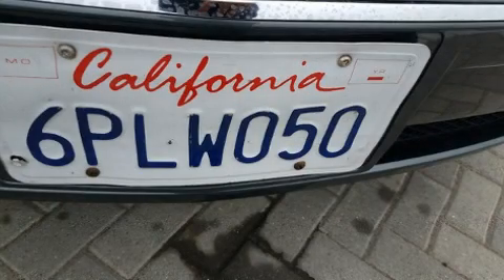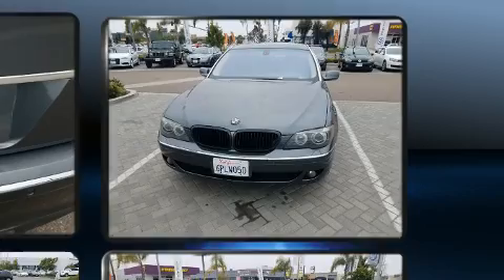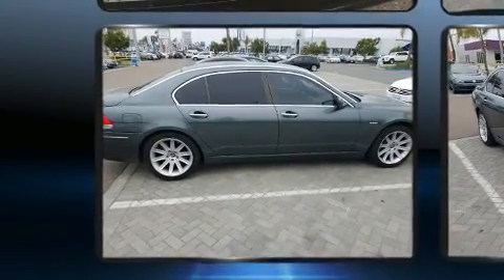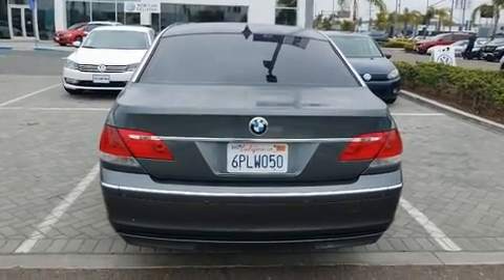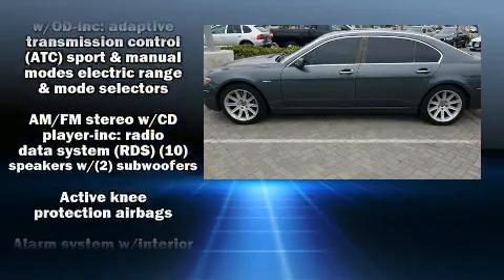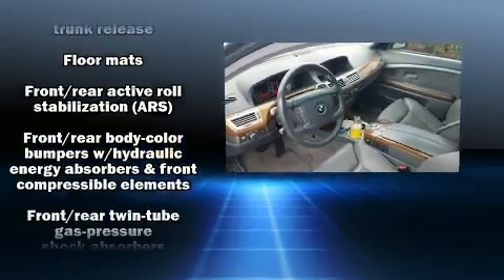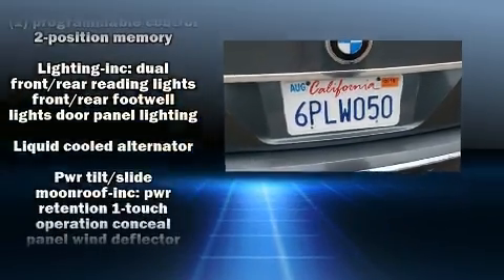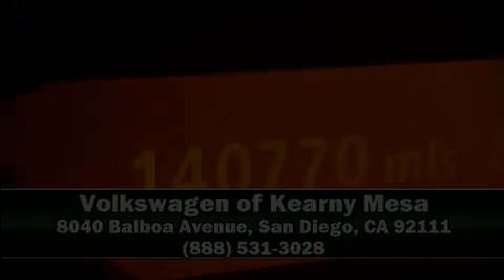2007 BMW 7 Series 750Li in San Diego, CA 92111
You're going to love the 2007 BMW 750Li. This 4 door, 5 passenger sedan provides exceptional value! It features an automatic transmission, rear-wheel drive, and a powerful 8 cylinder engine. BMW prioritized comfort and style by including: power trunk closing assist, voice activated navigation, front and rear air conditioning, power moon roof, heated door mirrors, cruise control, and seat memory. With high intensity discharge headlights illuminating your path, you'll always appreciate maximum visibility. BMW also prioritized safety and security with features such as: dual front impact airbags, head curtain airbags, traction control, brake assist, anti-whiplash front head restraints, a security system, an emergency communication system, and 4 wheel disc brakes with ABS. With electronic stability control supplementing mechanical systems, you'll maintain precise command of the roadway. Our sales reps are knowledgeable and professional. They'll work with you to find the right vehicle at a price you can afford. We are here to help you.